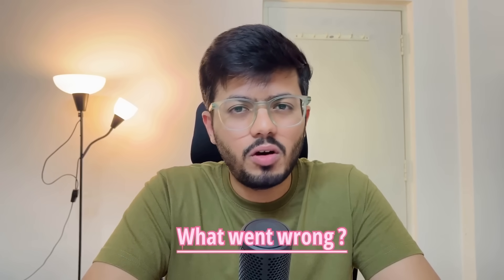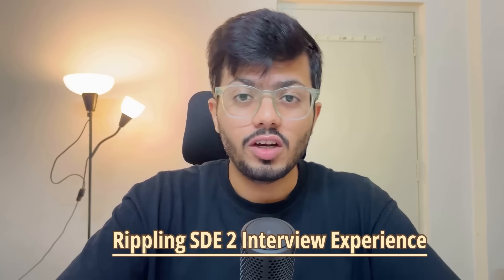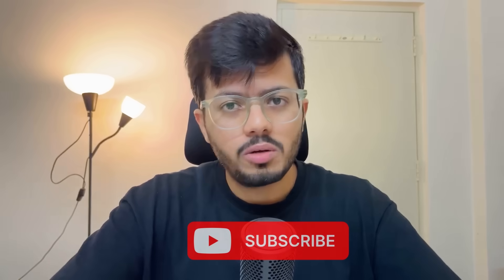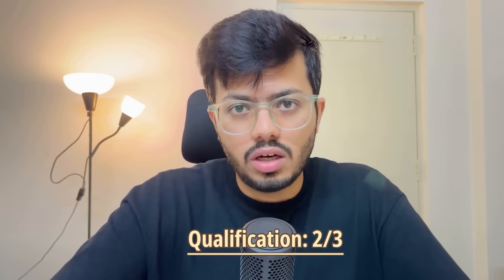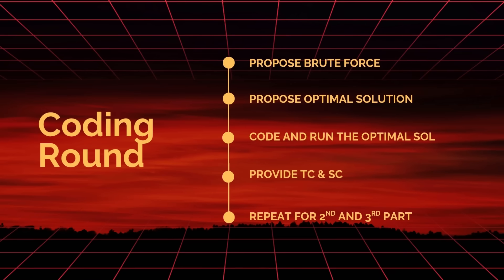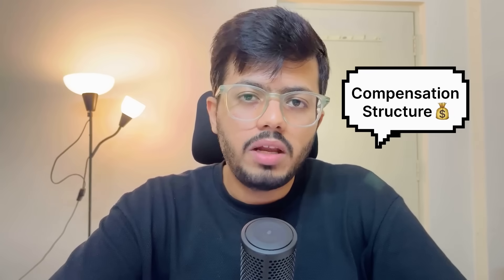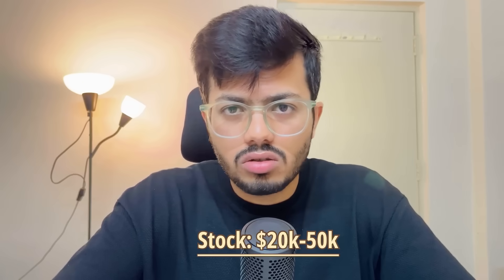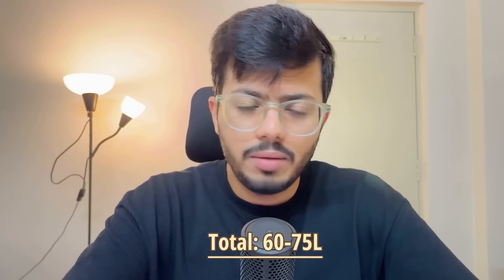Rippling SDE2 Interview Experience | 50 Lakh Base | Rounds, Preparation, Tips to Crack Every Round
Rippling SDE2 Interview Experience | 50 Lakh Base | 70LPA CTC | Rounds, Preparation, and Tips to Crack the Process

In this video, I share my complete experience interviewing for a Software Development Engineer (SDE) role at Rippling. If you're preparing for SDE 2 roles, this video will give you a clear idea of what to expect and how to prepare effectively.

🔗 Want to crack your next interview?

Resources which I followed for Amazon System Design Round :
- System Design Interview by Alex Xu
- Designing Data-Intensive Applications by Martin Kleppmann
- M.Imp : I hunted down each company’s past design questions on LeetCode and solved every one of them on my own.

If you're aiming to land an offer at Rippling, this video should give you a solid starting point and a realistic idea of what it's like.

NOTE: More Interview Experience of companies like Stripe, Doordash, Databricks, Rippling, Uber and System Design/DSA Videos coming soon.

Timestamps
00:00 - Series Intro
00:35 - Interview Experience
00:50 - How did I got the opportunity?
01:10 - Interview Process
01:30 - Coding Round - Screening
02:25 - Hiring Manager Round
04:00 - Interview Loop - Coding Round
05:05 - System Design Round
07:00 - Result
07:10 - Compensation Insights
08:29 - Preparation Strategy

Here are some of the gears that I use almost everyday:

🎤 My Mic
📱 My iPad Pro
💻 My Laptop
📷 My Tripod
💡 Magnet Light
✨ Main Light
🖥️ My Monitor
🪑 My Chair
✏️ My Apple Pencil
🛋️ My Table

💡 PS: Gear definitely makes life easier, but at the end of the day, it’s the effort you put in that really makes the difference.

scortier
Rippling
interview experience
sde2 interview experience
Rippling interview experience
google interview experience
Rippling sde2 salary
Rippling interview experience
preparation
faang interview experience
amazon sde 2 interview experience 2025
amazon interview questions software engineer
how to crack amazon sde 2
sde 2 amazon interview preparation
amazon system design interview
amazon bar raiser round
sde 2 vs sde 1 amazon
amazon online assessment 2025
amazon interview experience
google interview experience
meta interview experience
amazon interview
amazon interview process
amazon internship 2025
amazon interview experience sde 1
amazon interview questions for freshers
amazon interview questions online assessment
Amazon SDE 2 interview
Amazon interview experience
Amazon SDE 2 preparation
SDE 2 interview questions
FAANG interview experience
Amazon system design round
Bar raiser Amazon round
How to crack Amazon interview
Amazon coding interview
DSA interview preparation
Amazon SDE salary
Amazon onsite interview
SDE 2 Amazon experience
Amazon interview 2025
Software engineer interview Amazon